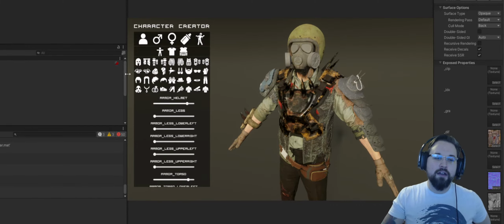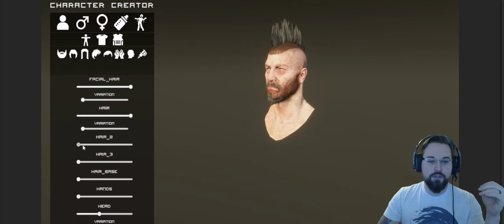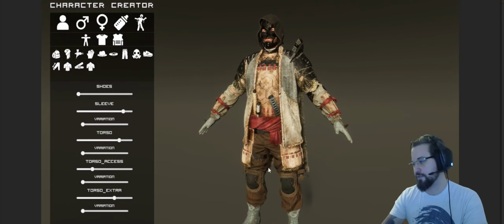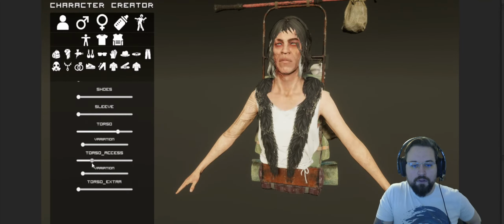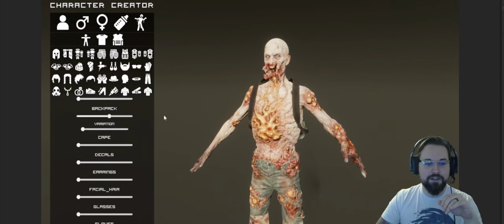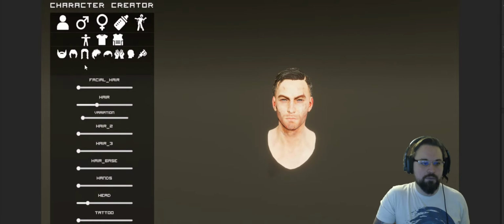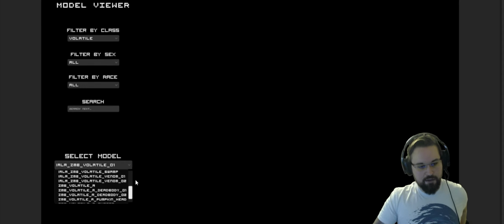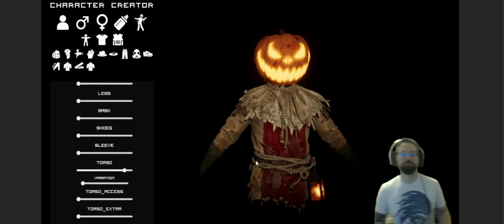Dying Light 2 Modding Dev - CUSTOM MOD TOOL Infinity Designer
Hey guys welcome back to a new series I'm starting back up where I stream my development for IALR but also share some of the other exciting projects I'm working on such as the new Infinity Designer for DL2 coming soon!

Useful Shortcuts:
I Am Legion Reborn Manual:

Dying Light 2 Log location:
"Documents\dying light 2\out\logs"

Dying Light 2 Save Game location:
"...Steam\userdata\USERID\534380\remote\out\save"

Steam file Verification:
"Steam Application: Select your game: right click: properties: local files: Verify Integrity of game files. "